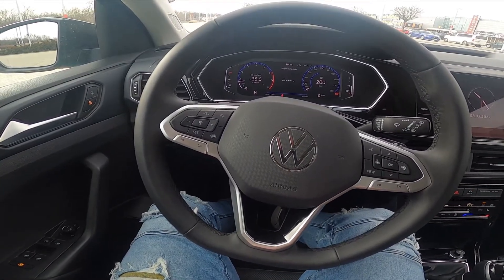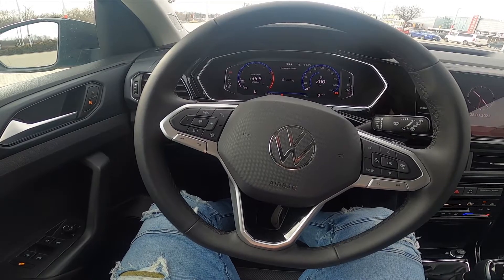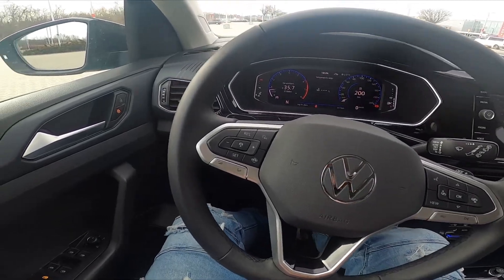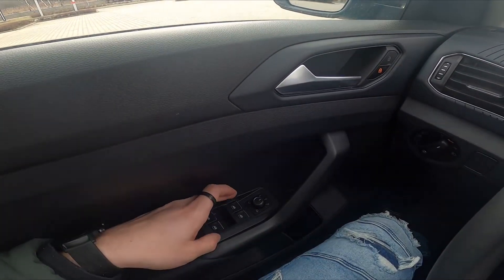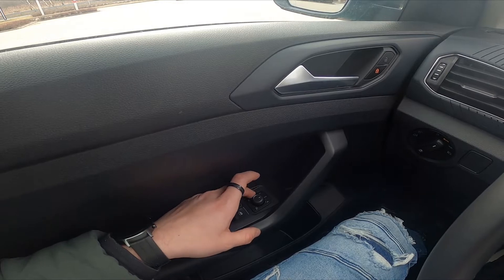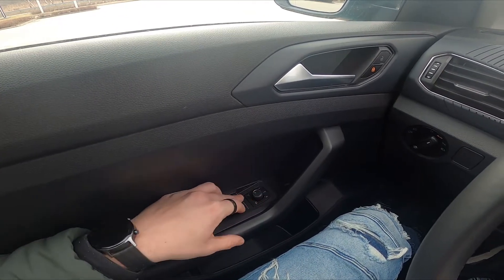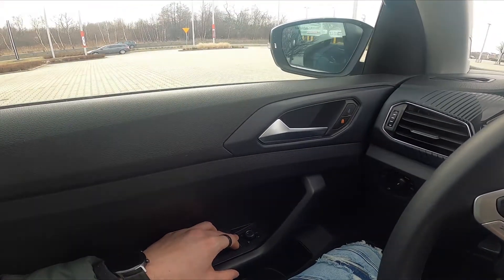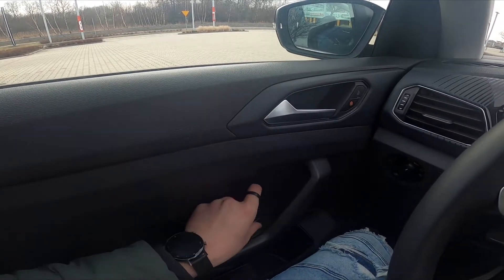How to Close and Open Side Rearview Mirrors in Volkswagen T-Cross ( 2018 - now )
Years of Production:

2018 - until now

Generation:

 I Generation (2018 - until now)

Series:

Crossover/SUV (2018 - until now)

Would You like to know how to Hide and Eject Side Mirrors in Volkswagen T-Cross? Thanks to this Function You'll be able to automatically manage Side Rearview Mirrors so they'll close and open whenever You want. Follow the video we've provided above to learn how to Close and Open Side Mirrors in Volkswagen T-Cross!

How to Hide Side Mirrors? How to Eject Side Mirrors? How to Open Side Mirrors?